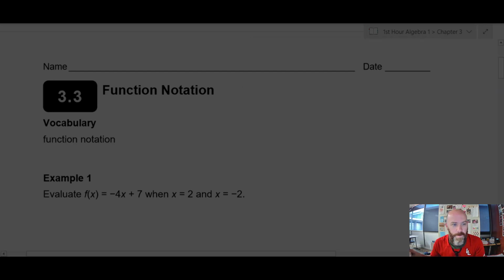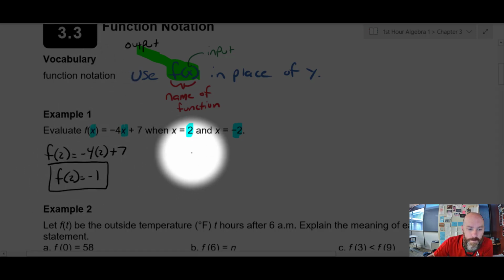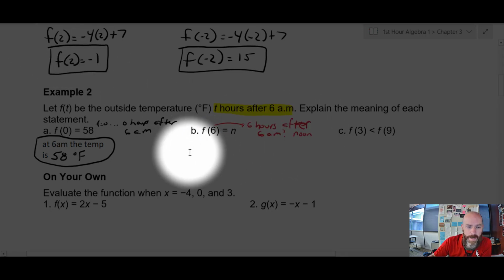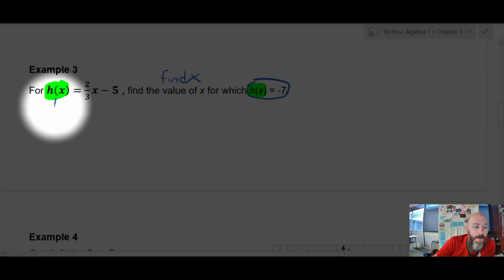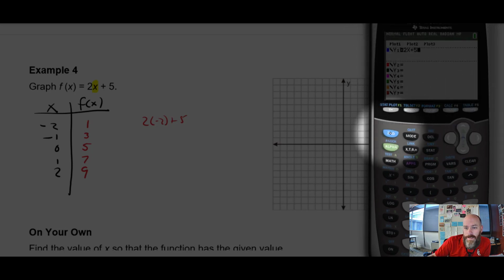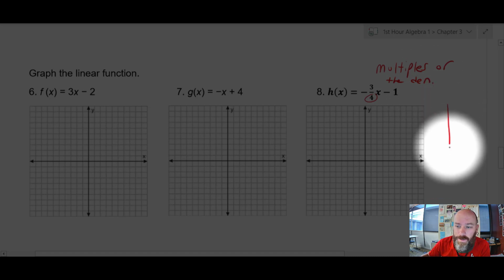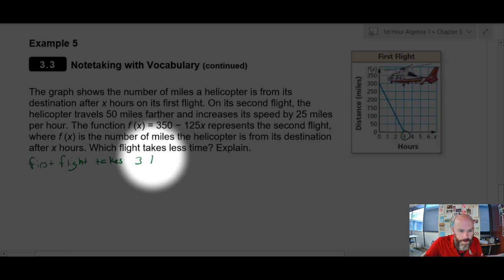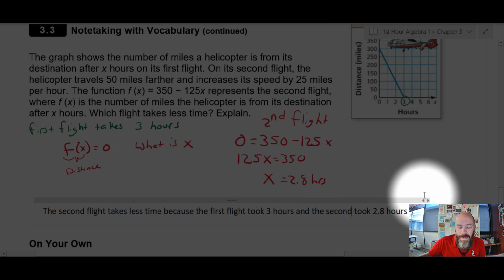Big Ideas Math Algebra 1 3.3 notes video